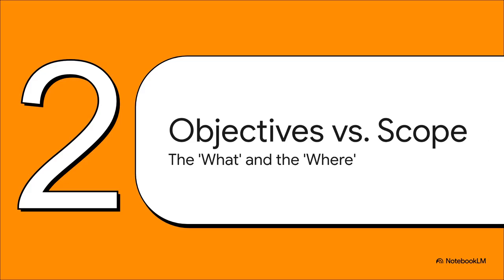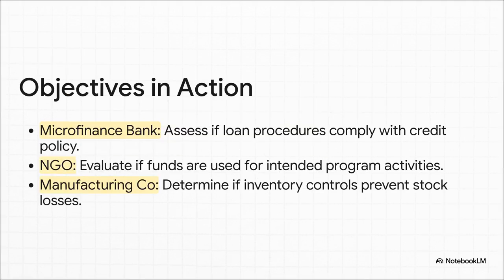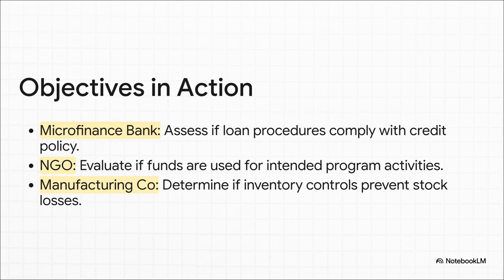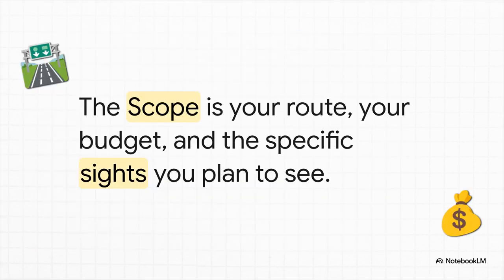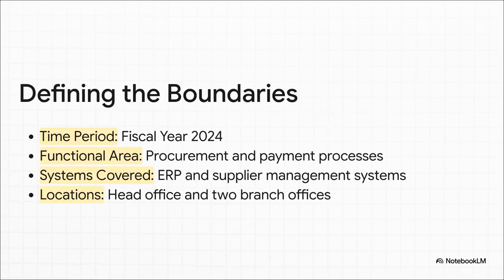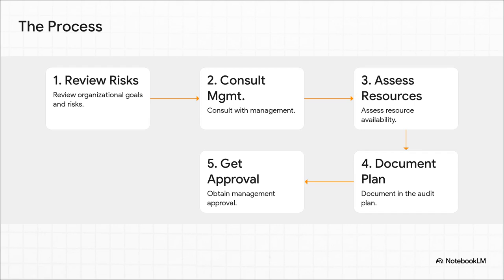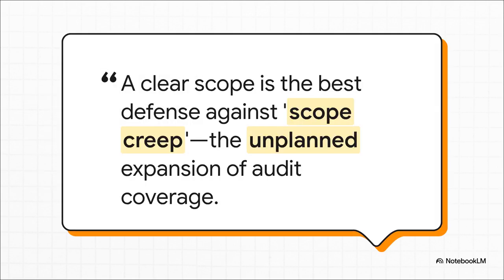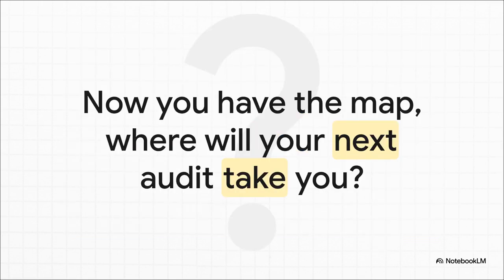Module 1(1.3) - Audit for Beginners - What is Audit planning?- Define the Audit Objectives and Scope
Welcome back to the Audit Guidebook, where we simplify the world of auditing — one module at a time!
In today’s video, we dive into a key step in the audit planning process — Defining the Audit Objectives and Scope.
The audit objectives describe the purpose of the audit — the results we want to achieve.
They should be specific, measurable, achievable, relevant, and time-bound — yes, SMART!
your trusted source for practical audit insights and professional guidance.